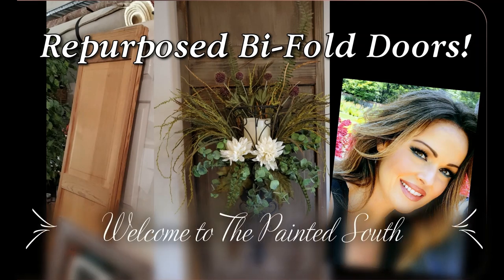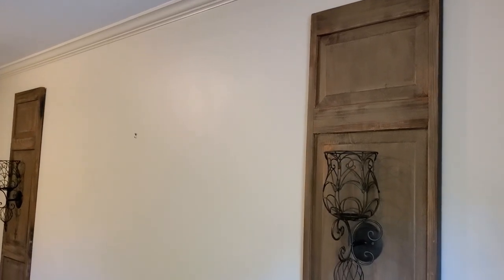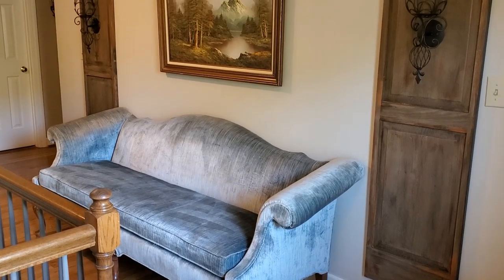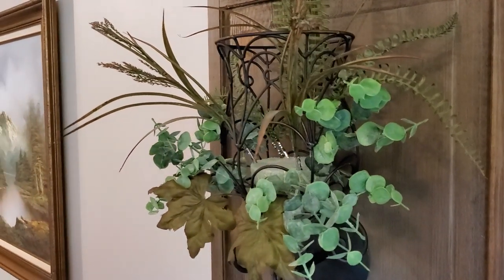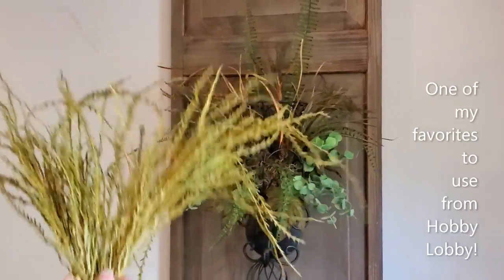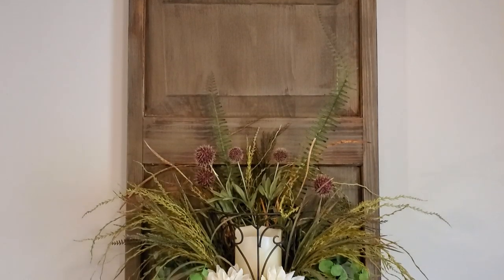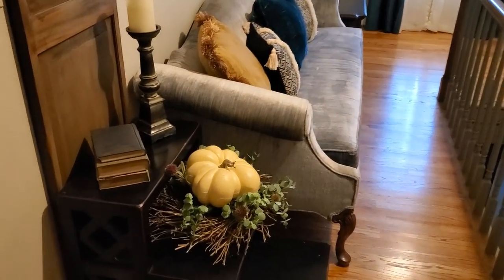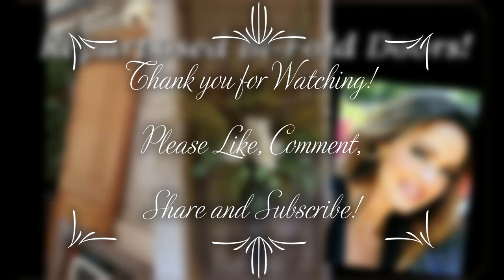Repurposed Bi-fold Doors as Wall Décor Sconces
Welcome to The Painted South! In today's video, I take some old, wood bi-fold doors and repurpose them into gorgeous wall décor sconces! This project has been on my mind to do for months so I finally tackled it! I hope you enjoy the video and it inspires you to not only repurpose items for another use, but to decorate those empty hallways and entry spaces to make them feel special too!
Xoxoxo!
Deborah